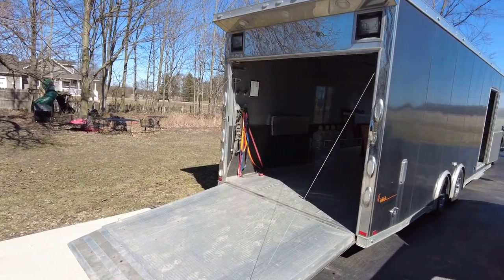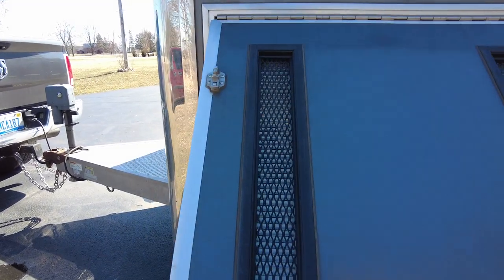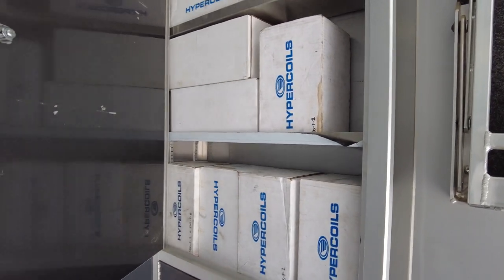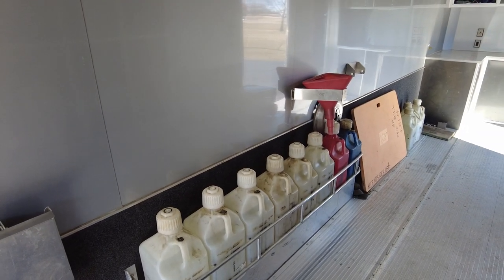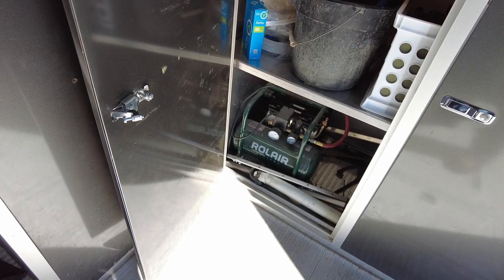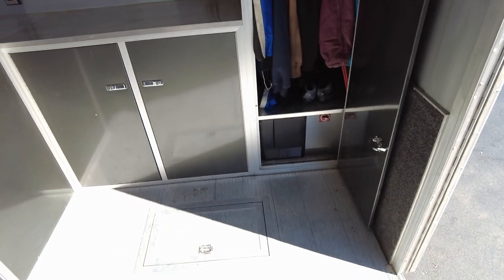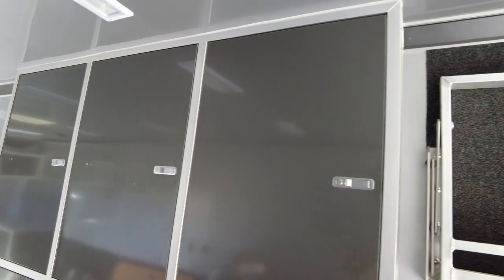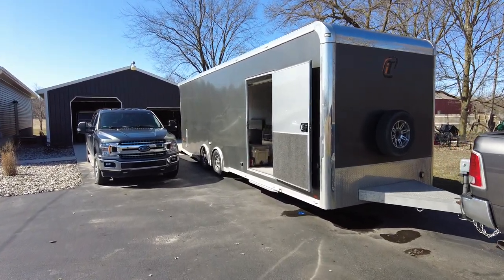For Sale: 2016 Intech custom race trailer